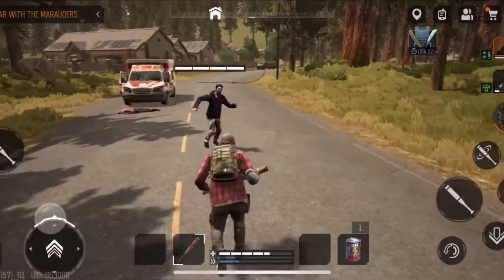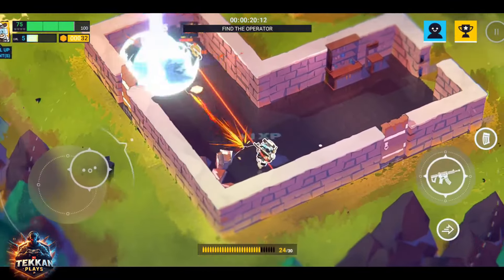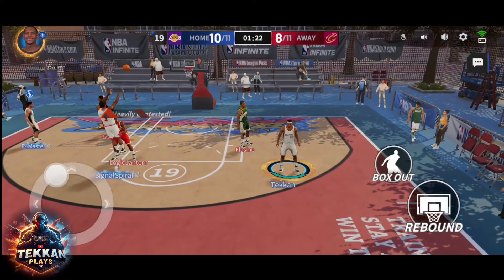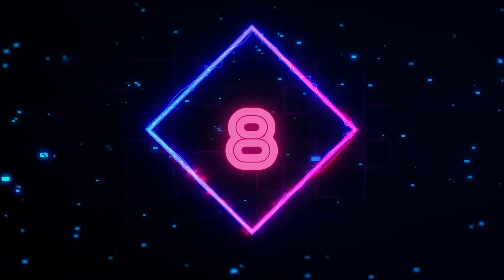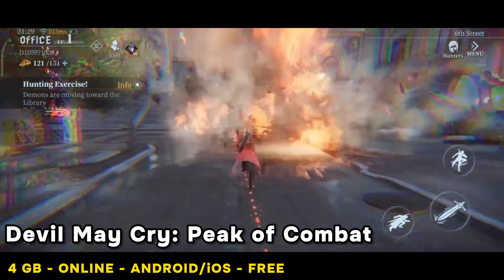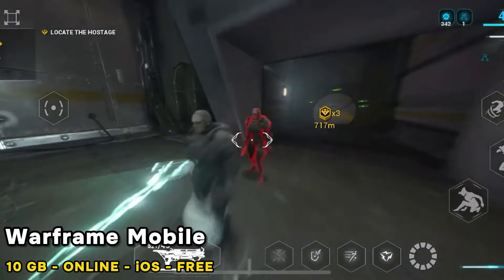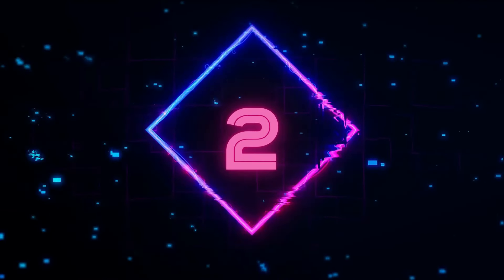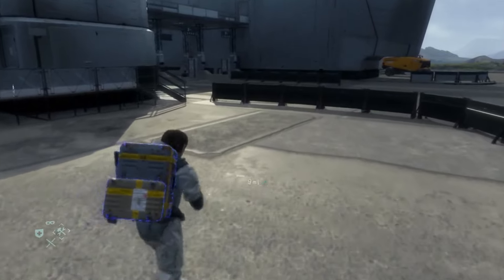Top 15 High Graphics Games for Android and iOS in 2024 | Realistic Graphics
Full gameplay videos will be on our mobile gameplay channel (Tekkan Plays):  @TekkanPlays

Hey everyone! Get ready to have your minds blown, because today we're talking about the future of mobile gaming… and the future is looking Amazing.  I'm bringing you 15 games with graphics so insane, you'll forget you're even holding a phone.  Buckle up, because 2024 is the year mobile gaming goes next-level!

0:00 Intro
Links:
0:20 Number 15
0:47 Number 14
iOS: NA
1:13 Number 13
1:40 Number 12
2:08 Number 11
2:35 Number 10
3:03 Number 9
3:30 Number 8
4:01 Number 7
4:29 Number 6
5:06 Number 5
Android: NA
5:38 Number 4
Android: NA
6:05 Number 3
6:39 Number 2
7:18 Number 1
Android: NA
7:49 Subscribe!

Your likes, comments and subscriptions help me a lot.